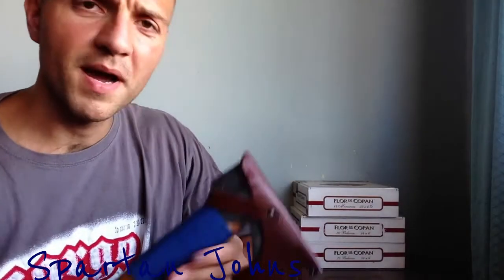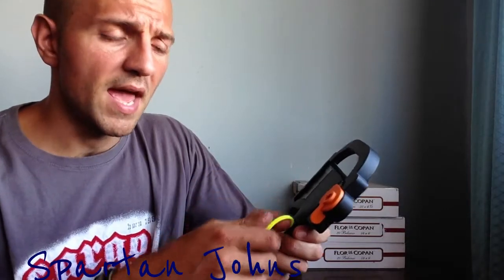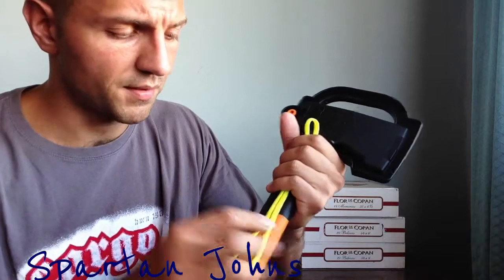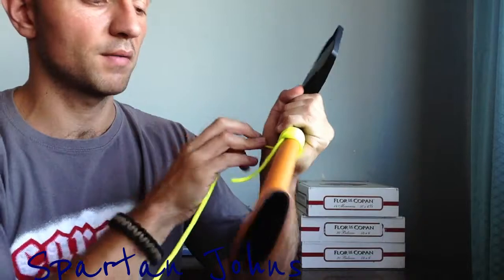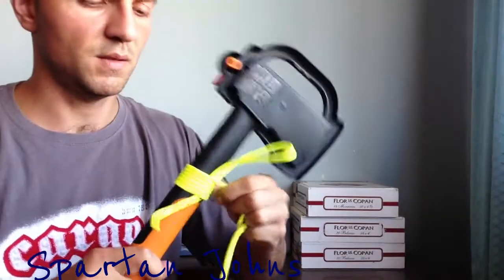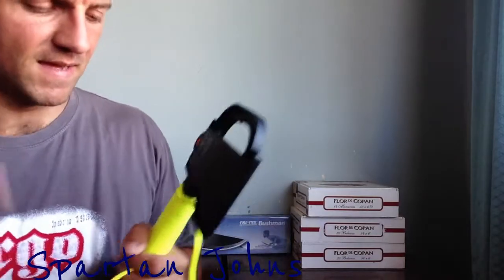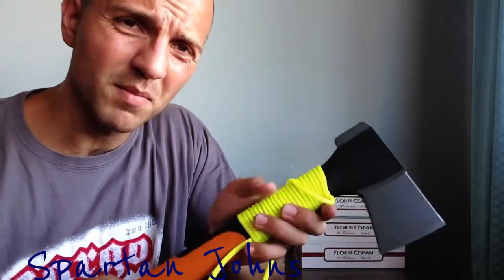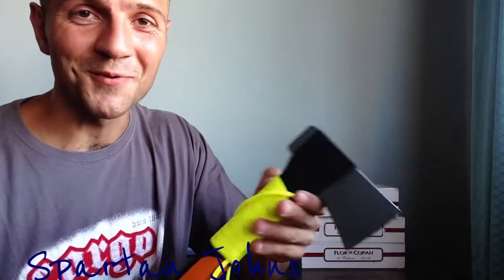Para Cord Wrapping Of An Axe Handle - How To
I hope that this video will be of use to someone